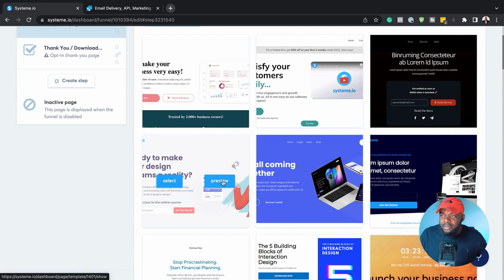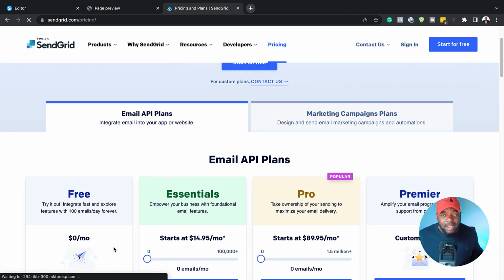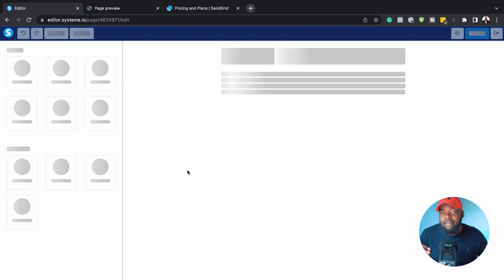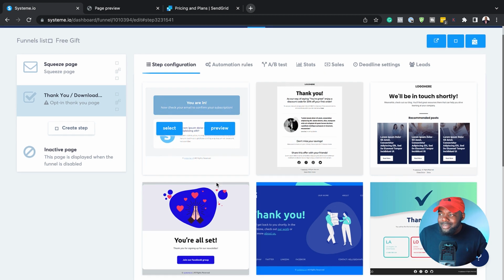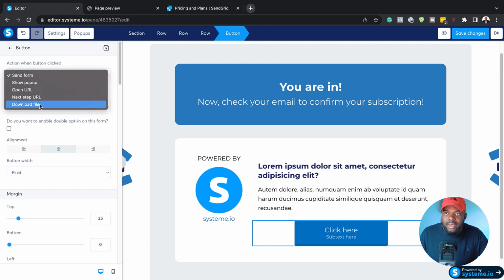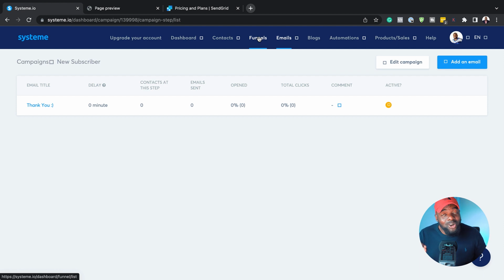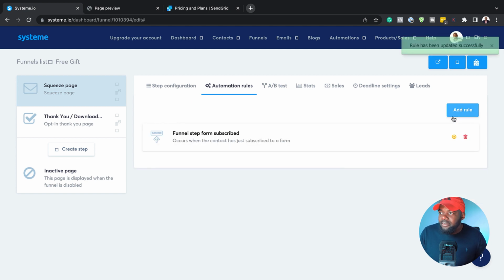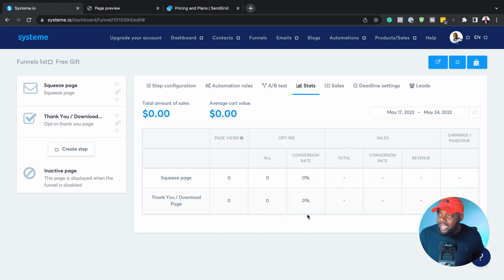How To Grow Your Email List for FREE - Systeme.io